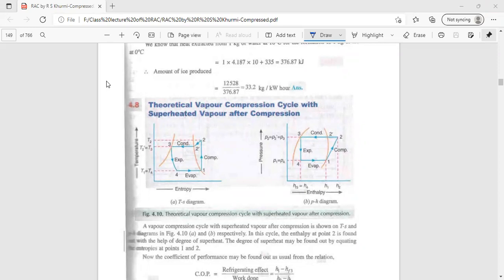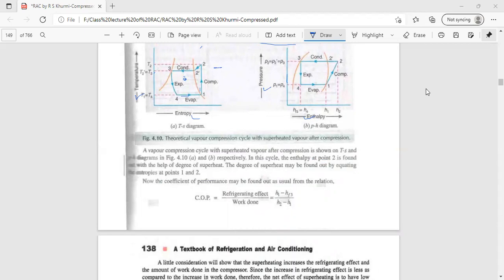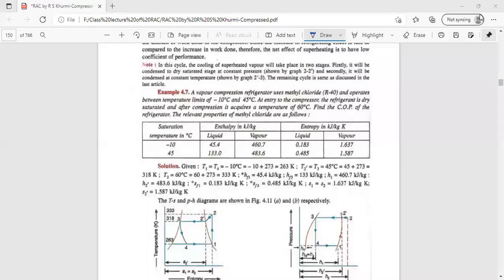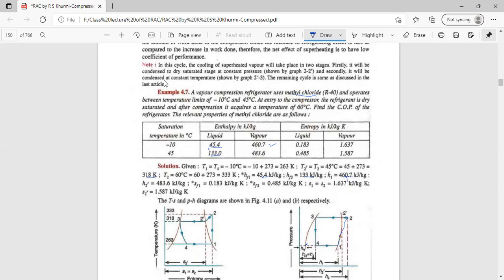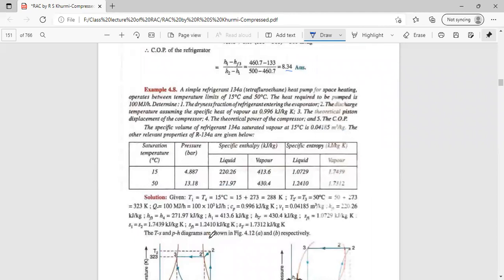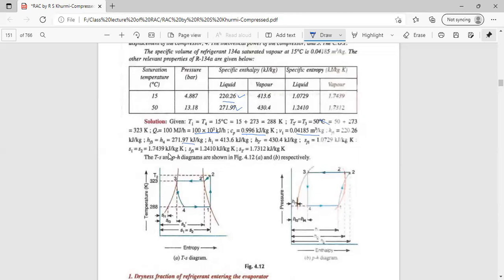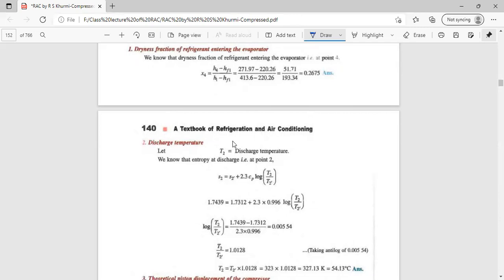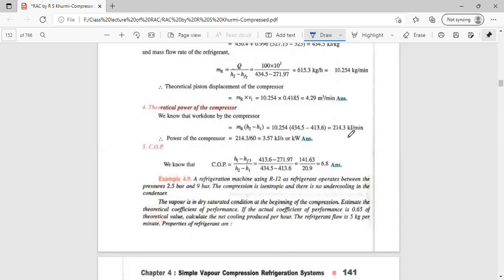8.RAC Class_MEP702_Held on 26.10.2021